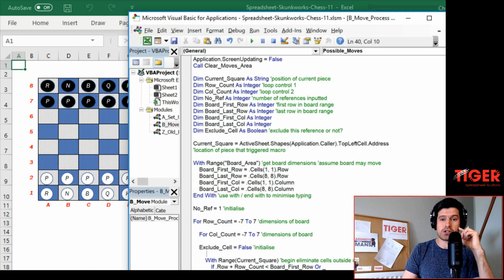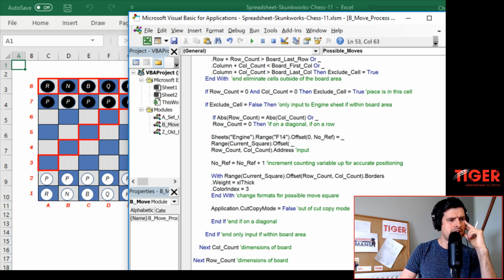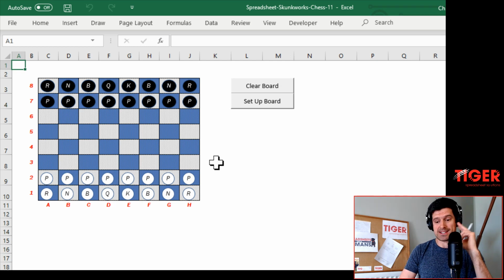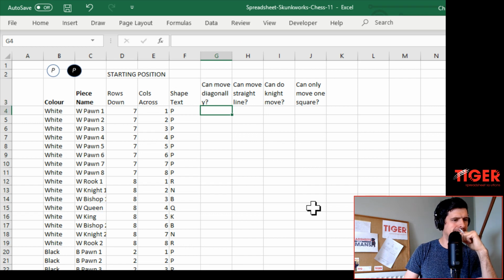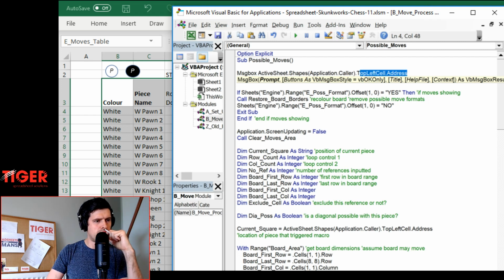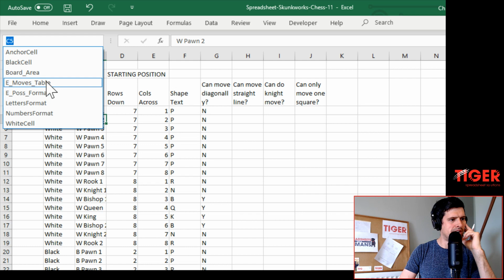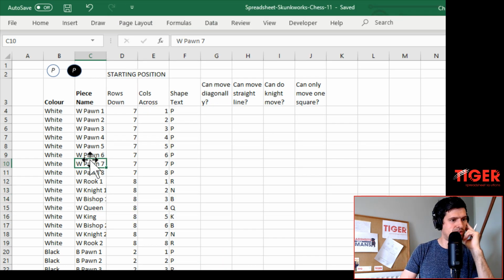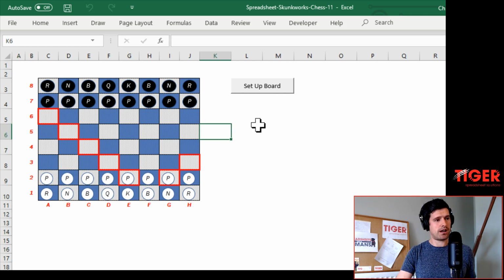Excel VBA Chess Challenge #11 - Some Sexier Coding?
Welcome to the Spreadsheet Skunkworks!

Some key questions:
With the previous video’s 'housekeeping' tasks complete, it's time to push on with the 'sexier' Excel VBA coding.  In his opening remarks, Chris comments on the rhythm of application development - periods of dry consolidation activities (as in the previous video) alongside spurts of quick development.  With a solid foundation in place, we seek to achieve such a spurt in this video!

Let’s remind ourselves where we are.  We have told Excel how to identify the 'diagonal' squares relative to any cell on which a 'piece' (or shape) is placed.  Though this is a useful first step, it is hardly very practical in the big scheme of things.  So, how can we refine the existing routine and move towards identifying accurate moves?

We establish a conceptual framework for this complex process.  Each piece can move in one of a number of ways: in straight lines, or diagonally, for example.  So, we set up a table on an existing backend worksheet to communicate this to Excel, with column headers representing possible move ‘types’ eg. diagonal or straight.

This is a good example of how to use a worksheet in combination with VBA code; though the worksheet is not absolutely necessary (we could programme all this in the VBA editor), with lots of information to input, check and amend later, the visibility and accessibility of a sheet in the file represents the best option.  So, let’s begin to populate the table.

With some of the basic information populated, we consider how to extract information from the table.  Suppose we click on a bishop which can move diagonally but cannot move in a straight line; this information is in the table and we can use a worksheet function in Excel VBA to extract it.

By accessing worksheet formulae such as VLOOKUP through VBA, ‘Application.worksheetfunction’ is an efficient way to work with a spreadsheet; but programming these functions is not easy because the usual prompts that Excel provides in a worksheet are simply not available to us.  It requires a high degree of familiarity with spreadsheet formulae and their components.  Our usual methodical approach helps: we build it up step-by-step, testing along the way, and finally debugging to achieve the required outcome. Nice!

Finally, we test the mechanism created.  Correct movement patterns for diagonal movements are displayed on the board.  Now, how can we scale up this approach for other movement patterns?